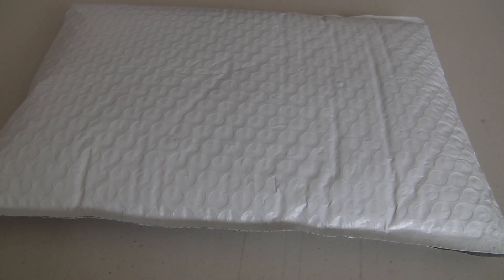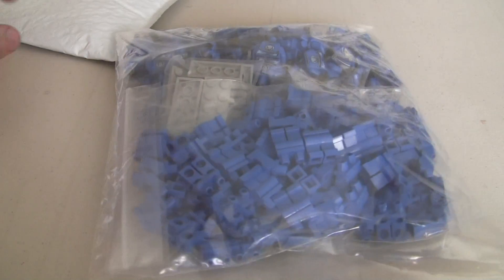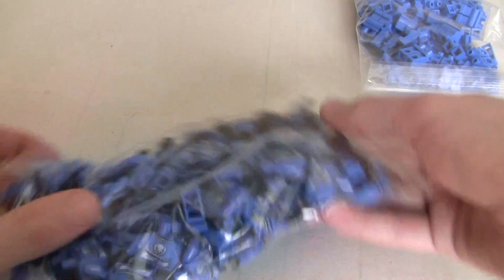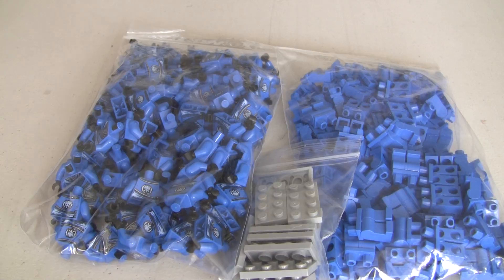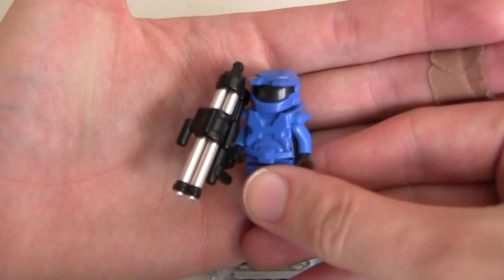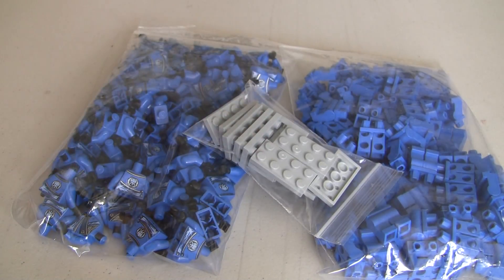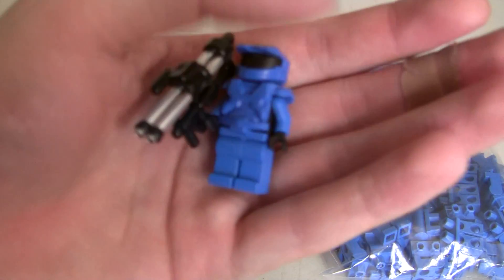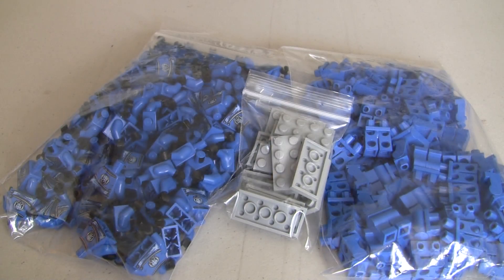LEGO HAUL #138 - Fallout Vault Boy Minifigure Parts and LEGO Call of Duty Zombies Perk Machines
98024

ClonetrooperX39 - X39BrickCustoms